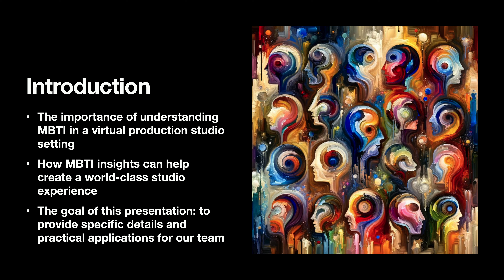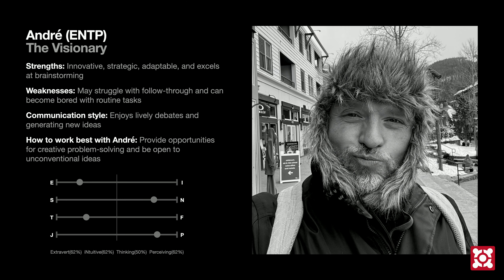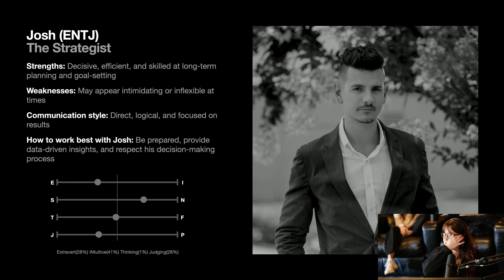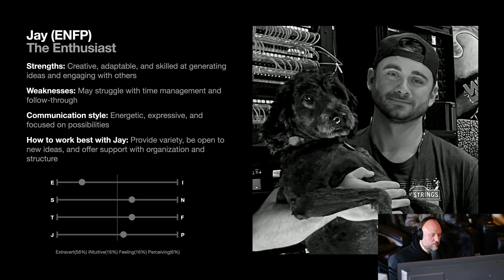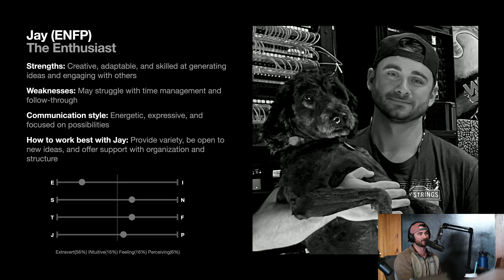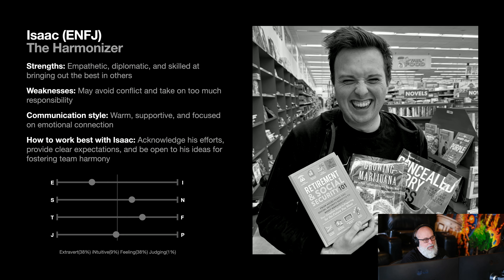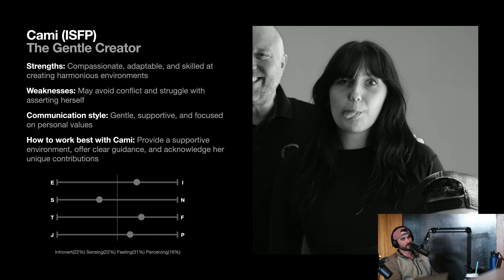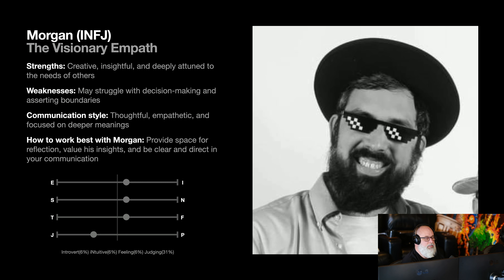Helping Our Team Work Better Together With AI - Episode 22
Join us as they explore the power of Myers-Briggs Personality Type Indicator in virtual production. In this engaging session, we discusses how understanding personality types can elevate us as a team. With clarity and practicality, Andre talks about the Myers-Briggs framework, simplifying its core concepts of extroversion-introversion, sensing-intuition, thinking-feeling, and judging-perceiving.

Through relatable examples, we demonstrate how this tool can enhance communication and collaboration within our team. Emphasizing its practicality, the presenter shares personal insights on using Myers-Briggs for effective interaction.

This video offers insightful exploration of Myers-Briggs, highlighting its relevance in fostering teamwork by helping everyone learn how to better communicate with each other.